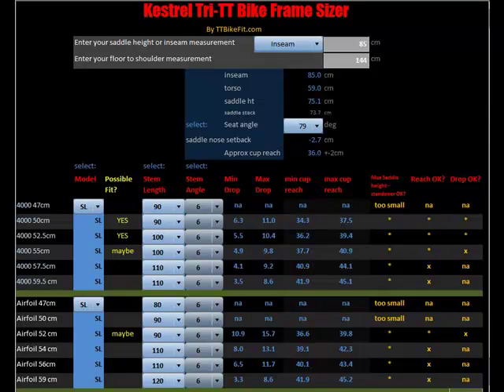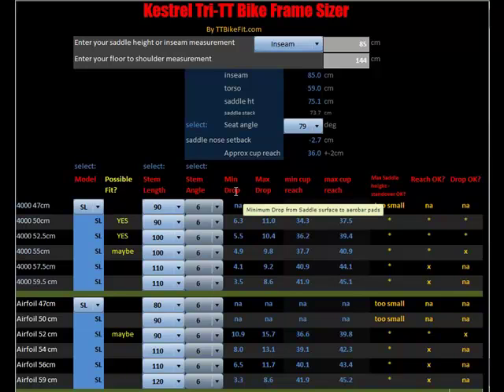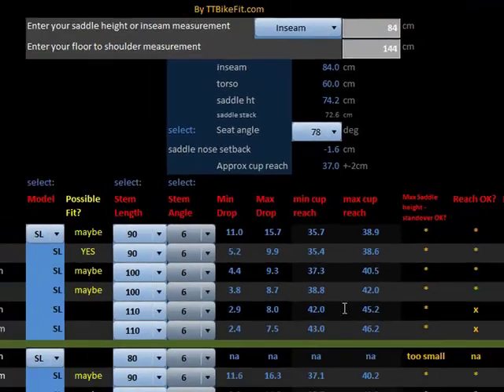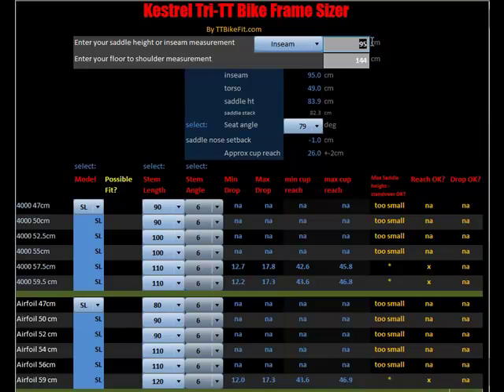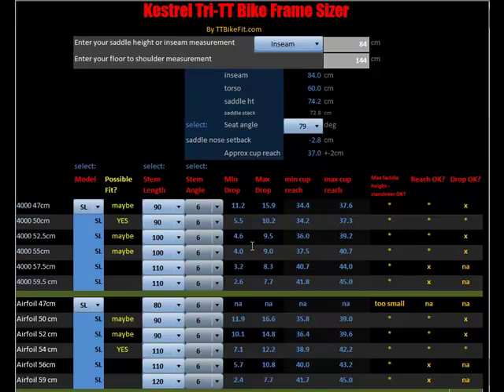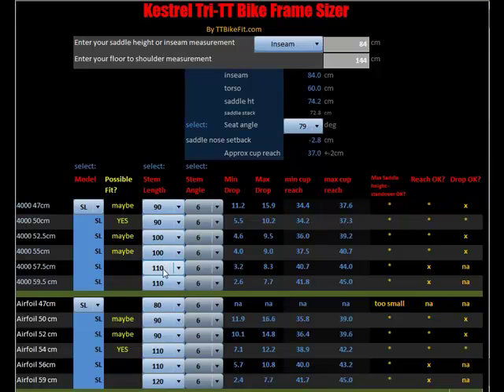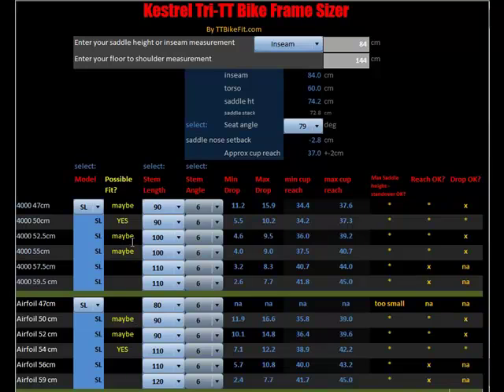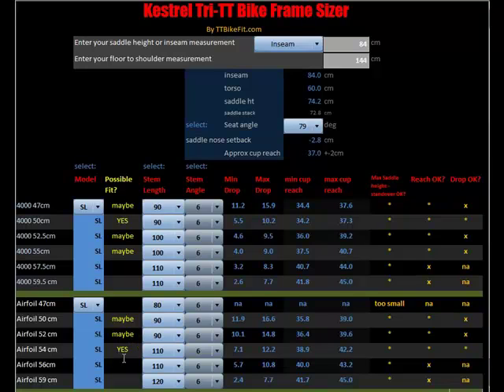Kestrel Frame Sizer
How to use the Kestrel Frame sizer by TTBikeFit.com. Find which sizes and models of Kestrel Tri-TT bikes will work for you